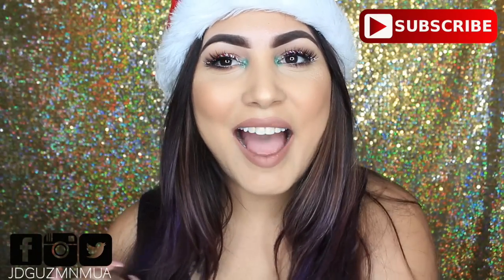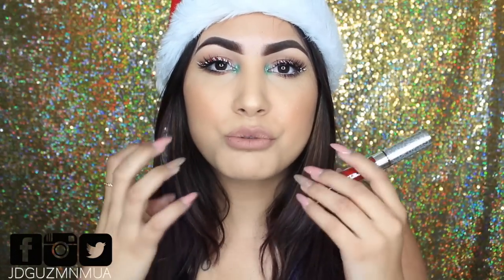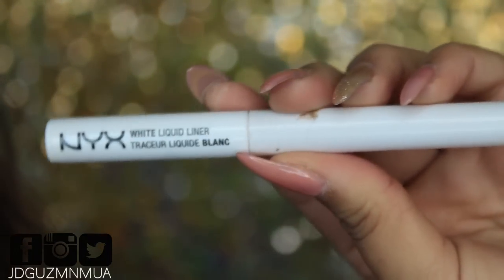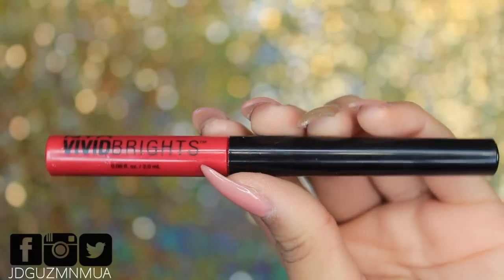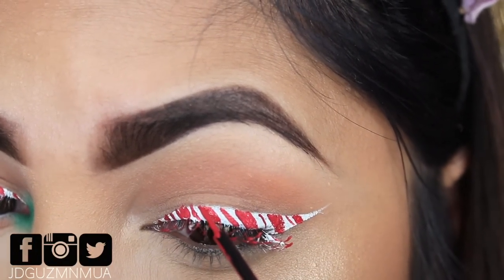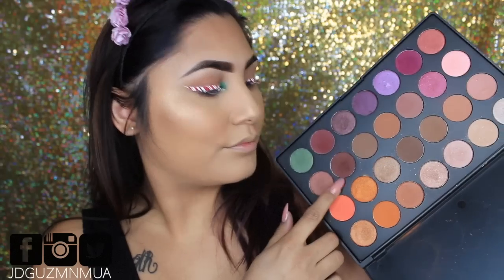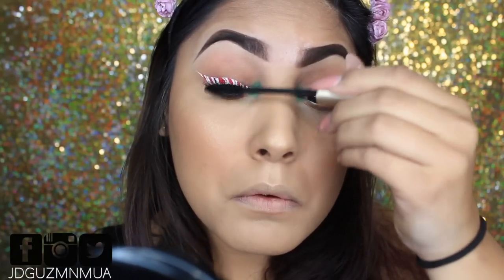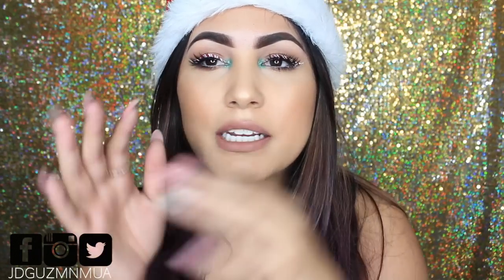Candy Cane Liner Holiday Makeup Tutorial 2016 | Jdguzmnmua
~ WATCH IN HD! & OPEN ME! ~

Hi loves! So I did a holiday look that was so much fun to create! This is a Candy Cane Liner and I've always wanted to do it so I did it!! Sorry if its not that great, I wasn't paying attention, but I hope you enjoy it!!

NYX COSMETICS WHITE LIQUID LINER
NYX COSMETICS VIVID BRIGHTS LINER 'VIVID FIRE'
NYX COSMETICS JUMBO EYE PENCIL 'MILK'
EYEKANDY COSMETICS GLITTER 'WINTER WONDERLAND'
COASTAL SCENTS 252 ULTIMATE PALETTE
MORPHE BRUSHES JACLYN HILL PALETTE
SEPHORA COLLECTION HYDRATING LIP STAIN 'ALWAYS RED'
COLOURPOP COSMETICS MATTE LIQUID LIPSTICK HELLO KITTY COLLAB 'RIBBON'
KAT VON D EVERLASTING LIQUID LIPSTICK 'BOW N ARROW'

W H A T  'S  O N  M Y  F A C E

MAC FIX+
ANASTASIA BEVERLY HILLS DIPBROW POMADE 'EBONY'
MORPHE BRUSHES EYEBROW POWDER KIT
ANASTASIA BEVERLY HILLS GLOW KIT 'THAT GLOW'
MILANI 2-IN-1 FOUNDATION 'LIGHT BEIGE'
NARS CREAMY RADIANT CONCEALER 'CANNELLE'

SAVE MONEY + AFFILATES

GET $$ OFF AT DODOLASHES 'ZMNMUA'
DODLASHES.COM

Canon T4i
Picmonkey.com